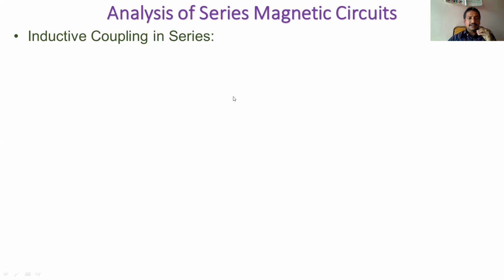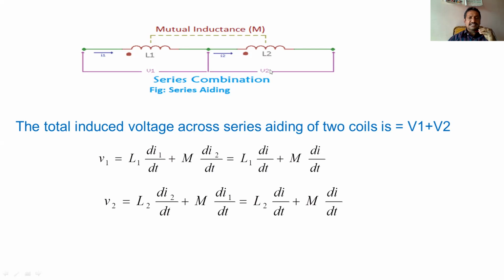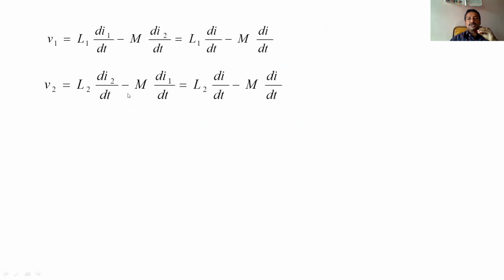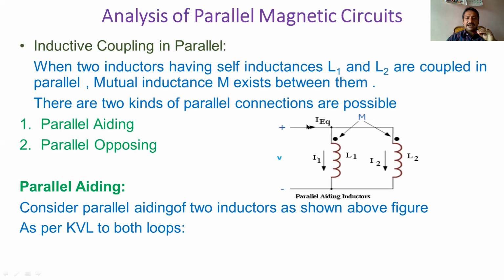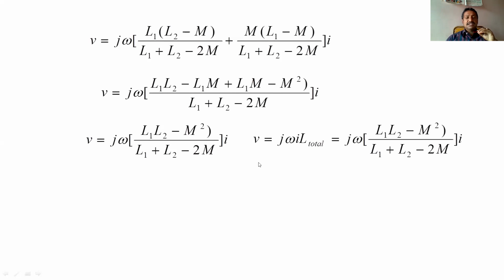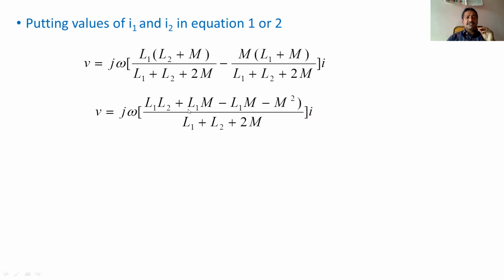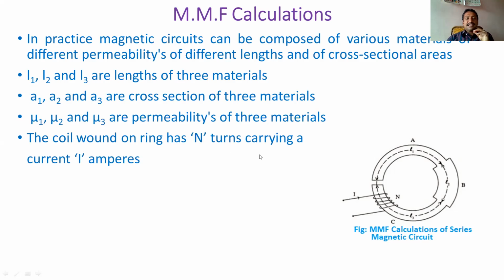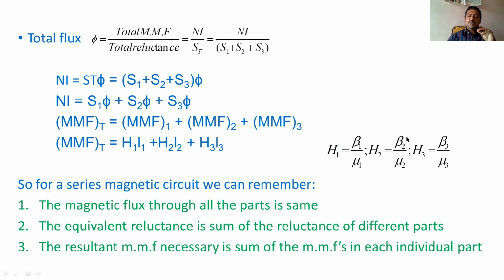Basic Electrical Circuits U 1-6 Video by Dr Madhusudhana Reddy Velamuri